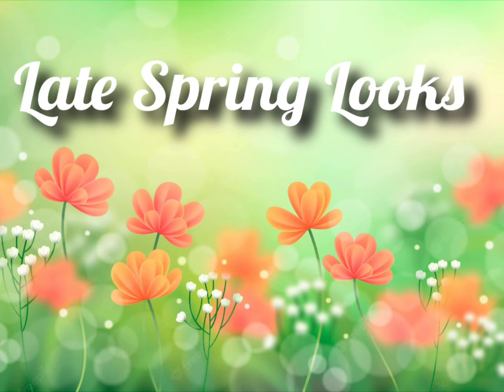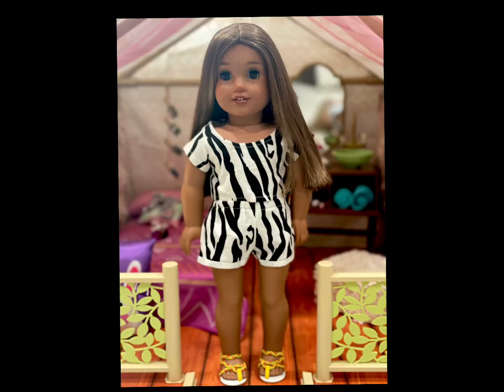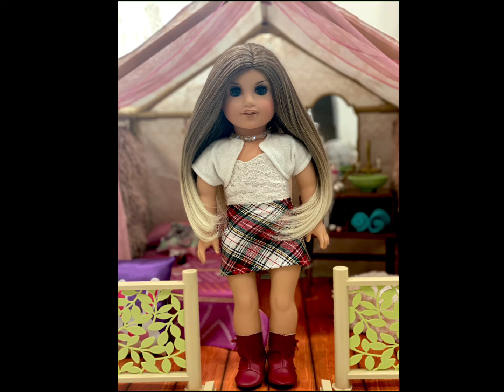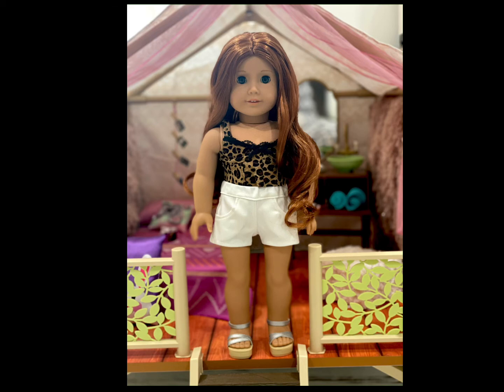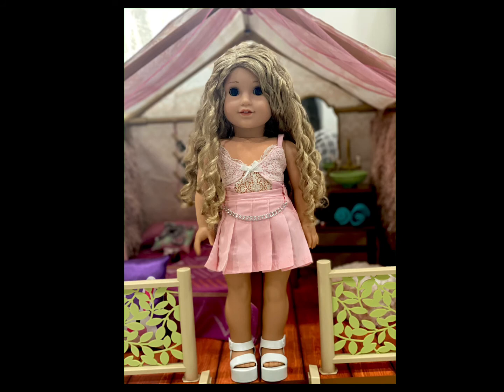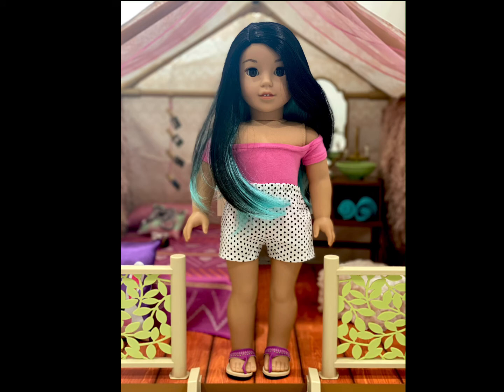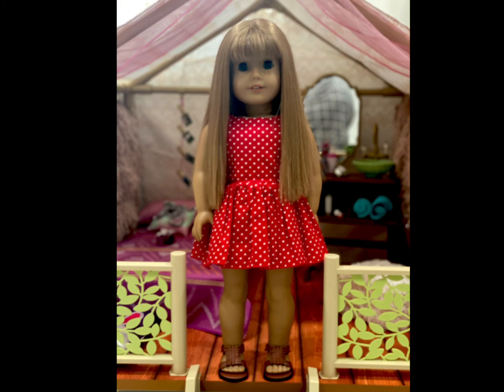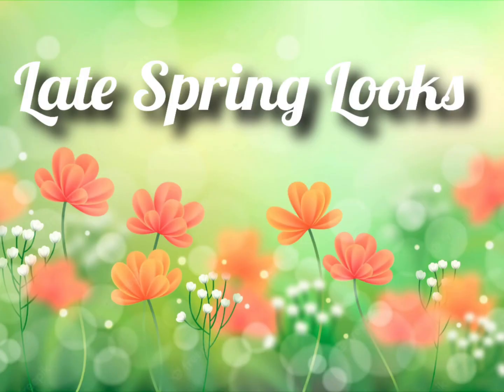Late Spring Outfits (American Girl)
If you would like any of your products to be featured and/or reviewed on my channel do not hesitate to reach out

Doll Instagram: @kyla.collects